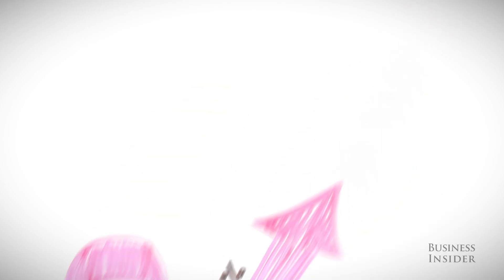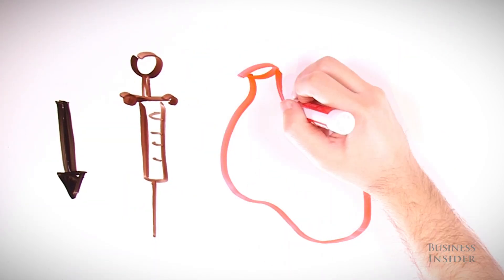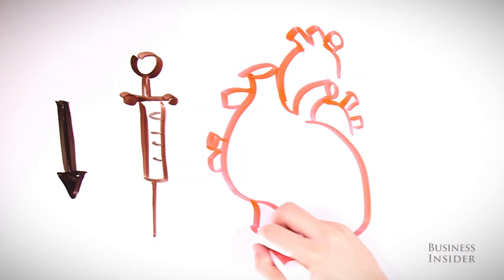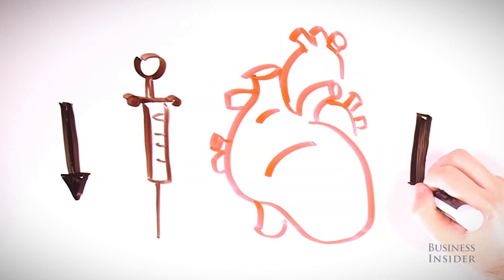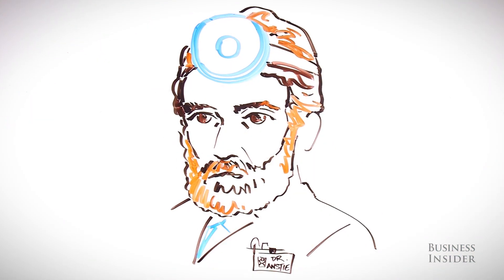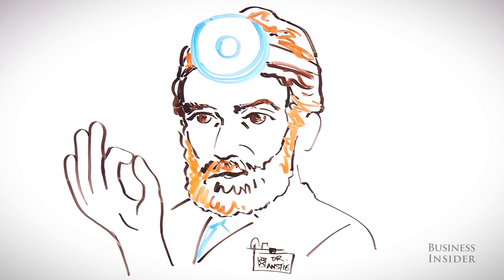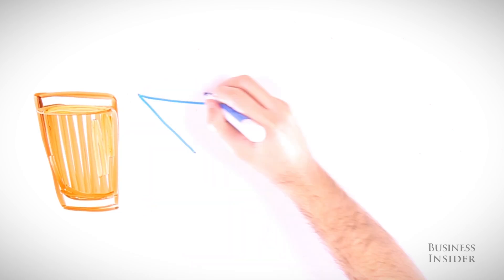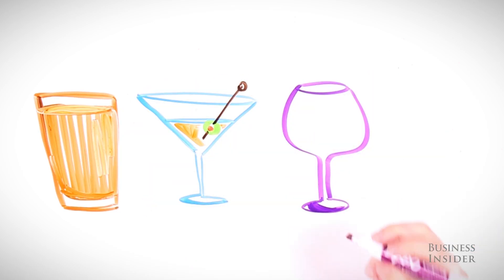Why Doctors Recommend Women Drink Less Than Men